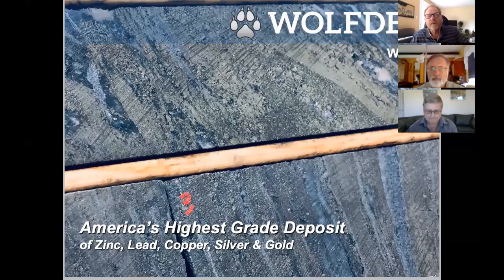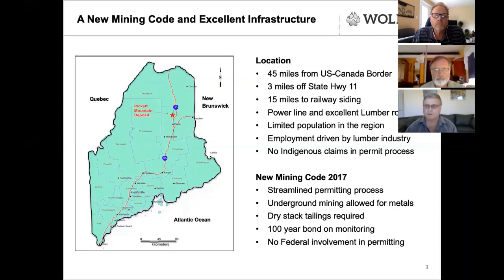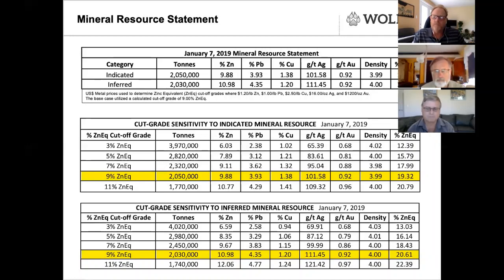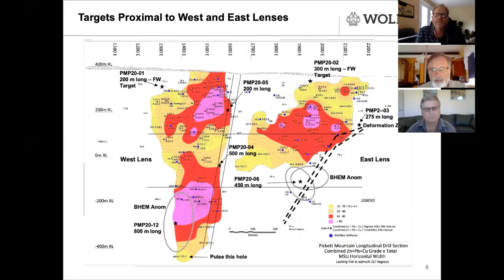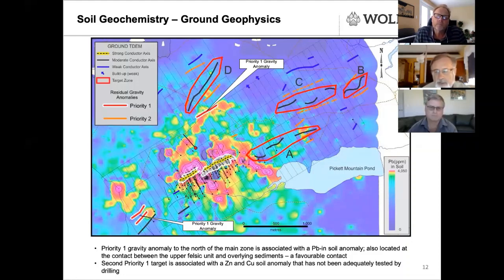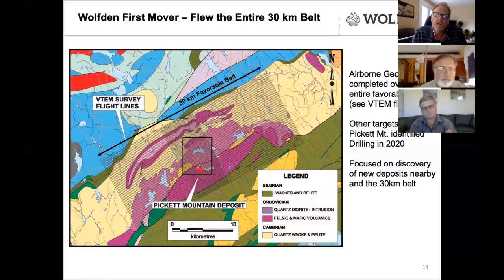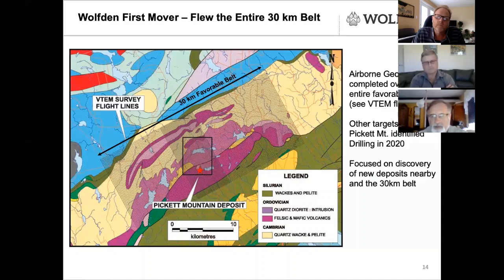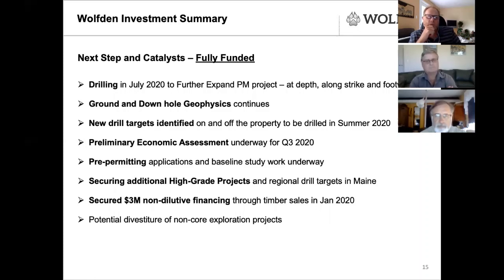Kaiser Research interview with Wolfden President & CEO